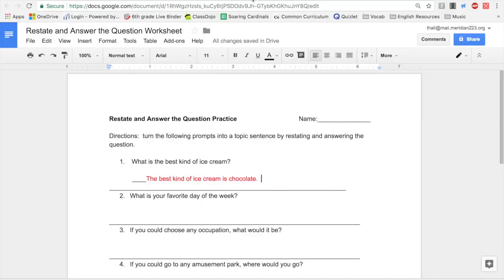Restate and Answer Question Review